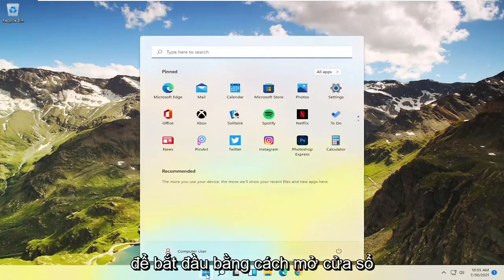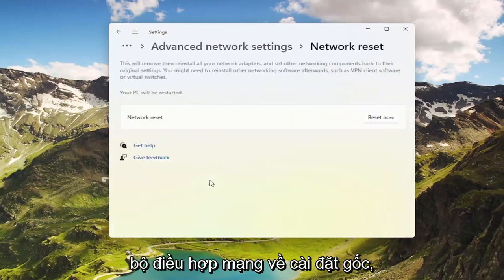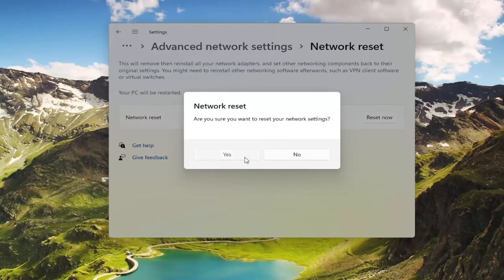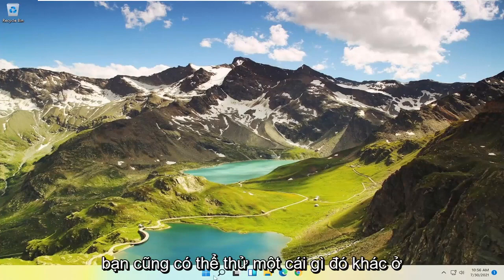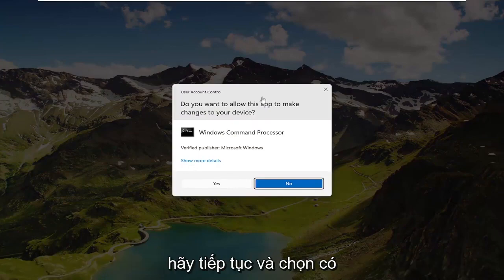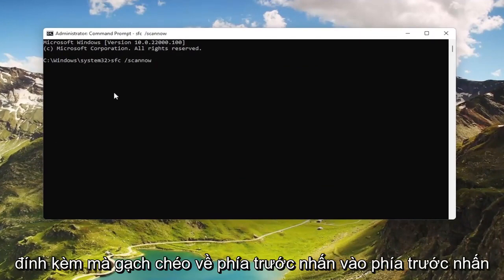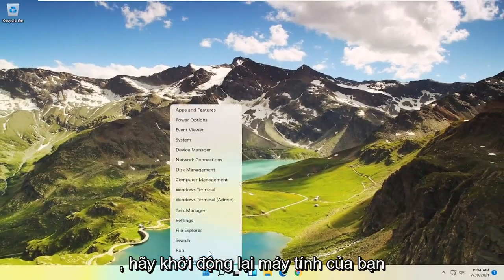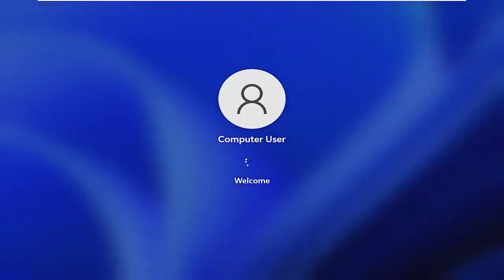Hướng dẫn khắc phục laptop mất wifi khi cập nhật Windows 11 nhanh chóng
Khắc phục sự cố Wifi không hoạt động trên Windows 11. Hướng dẫn khắc phục laptop mất wifi khi cập nhật Windows 11 nhanh chóng.

Các sự cố khác nhau liên quan đến phần mềm và phần cứng có thể xảy ra sau khi nâng cấp lên Windows 11. Một trong những sự cố này là sau đó bộ điều hợp WiFi không hoạt động đối với một số người dùng.

Mặc dù các bản cập nhật Windows 11 rất quan trọng để vá các lỗ hổng bảo mật và cải thiện hiệu suất hệ thống, nhưng có một thực tế là các bản cập nhật về chất lượng và tính năng có thể gây ra các sự cố ngoài ý muốn.

Thông thường, một trong những vấn đề phổ biến nhất sau khi cài đặt bản cập nhật có liên quan đến kết nối mạng. Ví dụ: tốc độ chậm, không đáng tin cậy hoặc mất hoàn toàn kết nối bằng kết nối không dây hoặc có dây dẫn đến sự cố kết nối với internet và tài nguyên mạng, chẳng hạn như máy in và thư mục dùng chung.

Bất kể lý do là gì, khi thiết bị không thể kết nối với mạng nội bộ hoặc internet, sau bản cập nhật Windows 11 gần đây, có nhiều cách mà Microsoft khuyến nghị để khắc phục sự cố.

Các vấn đề được giải quyết trong hướng dẫn này:
wifi không hoạt động trên máy tính xách tay
wifi không hoạt động trên máy tính
wifi không hoạt động sau khi cài đặt windows 11
wifi không hoạt động sau khi cập nhật windows 11
wifi không hoạt động ở nhà
wifi không hoạt động nhưng ethernet thì
wifi không hoạt động nhưng được kết nối
wifi không hoạt động nhưng internet là
wifi không hoạt động nhưng nói đã kết nối
wifi không hoạt động máy tính
wifi không hoạt động dell
wifi không hoạt động laptop dell
wifi không hoạt động laptop dell windows 11
Wi-Fi không hoạt động trên máy tính để bàn
wifi không hoạt động mặc dù đã kết nối